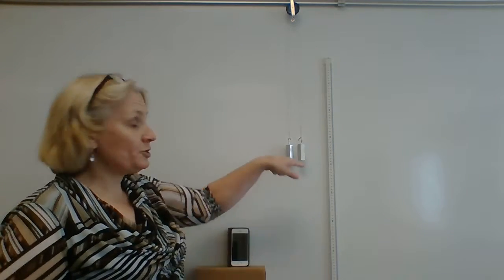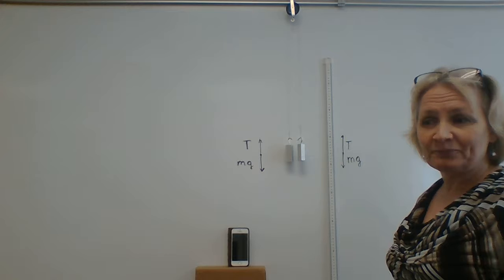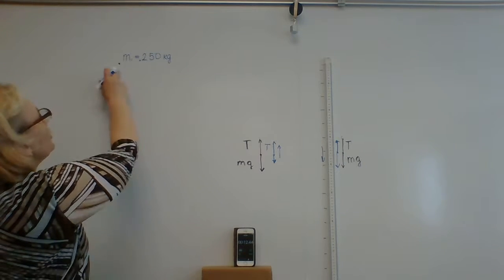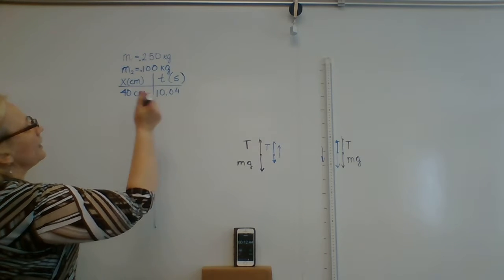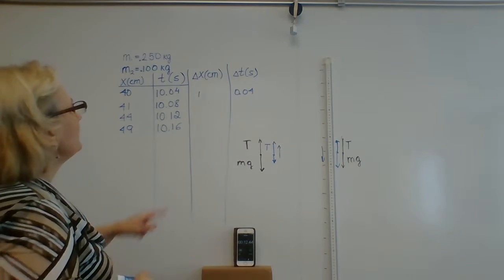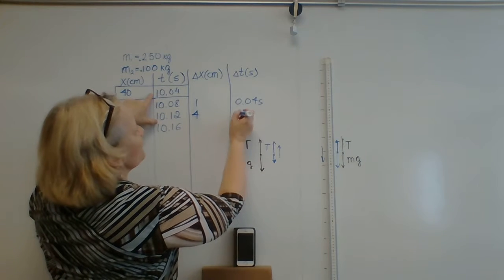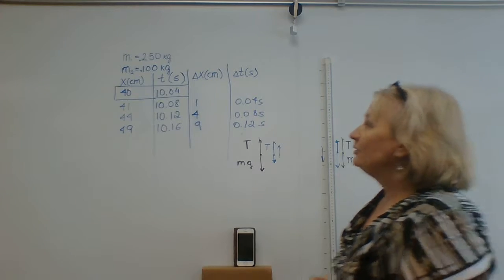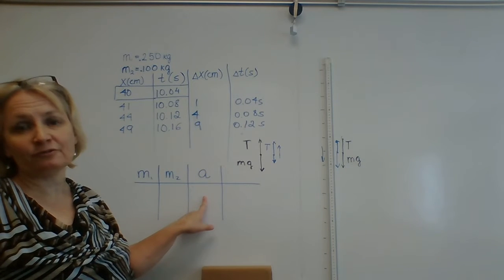WIN 20170612 09 57 30 Pro